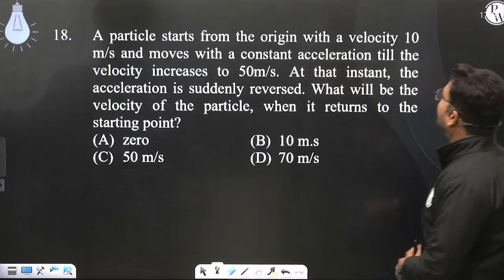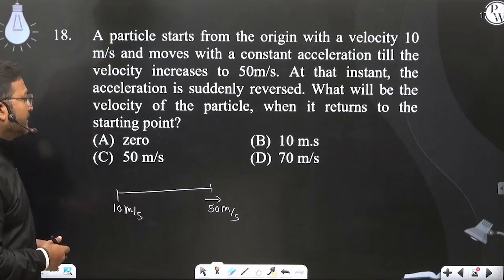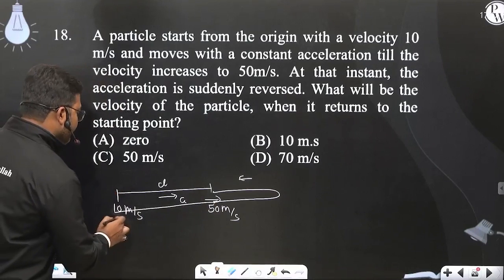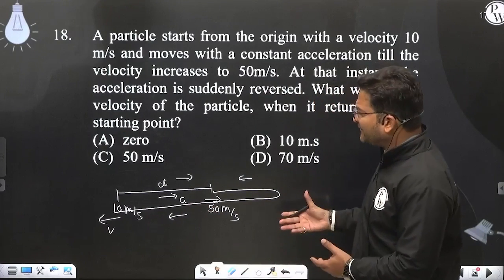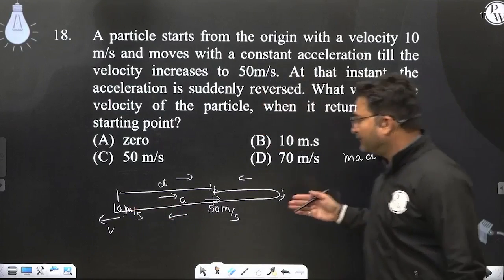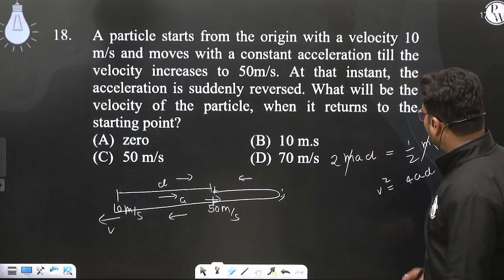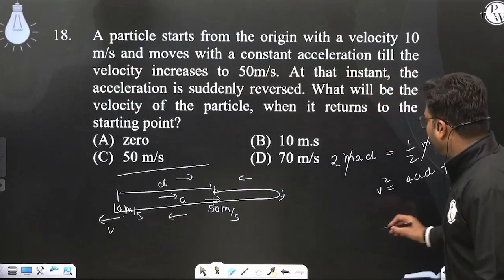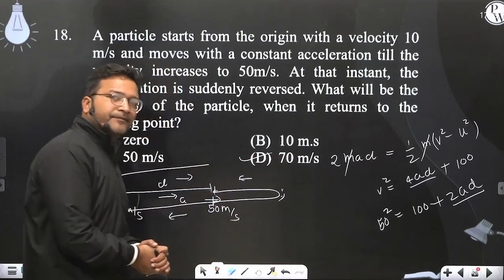A particle starts from the origin with a velocity 10 m/s and moves with a constant acceleration ....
A particle starts from the origin with a velocity 10 m/s and moves with a constant acceleration till the velocity increases to 50m/s. At that instant, the acceleration is suddenly reversed. What will be the velocity of the particle, when it returns to the starting point?